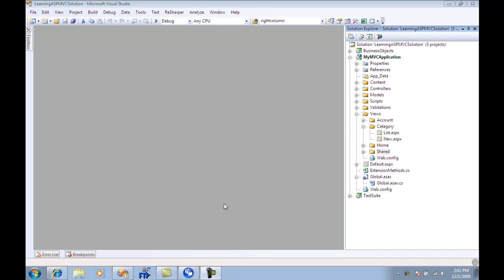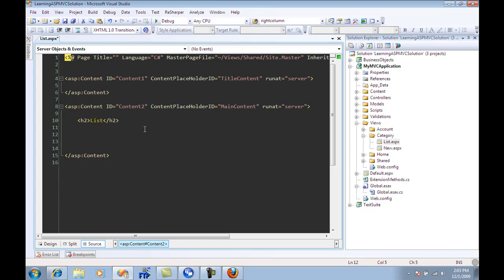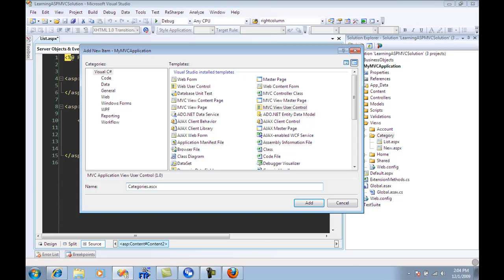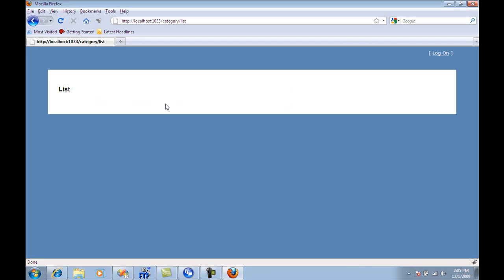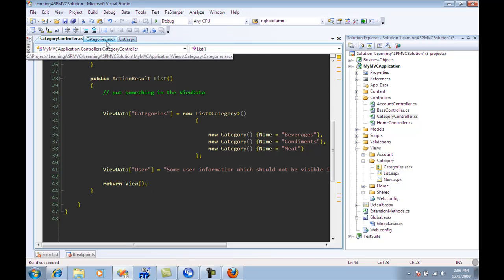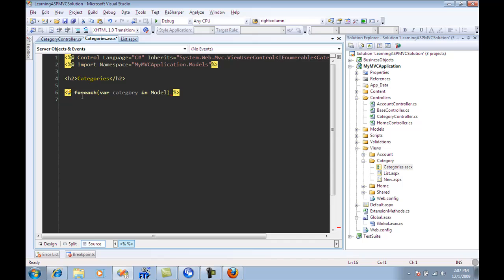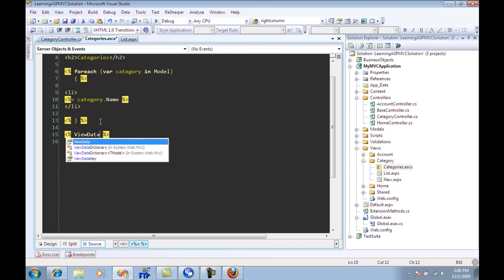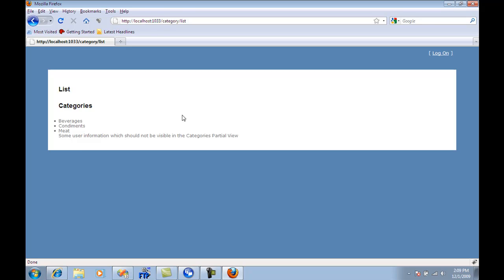Introduction to Partial Views in ASP.NET MVC Application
In this screencast Mohammad Azam will demonstrate how to use Partial Views in an ASP.NET MVC application.